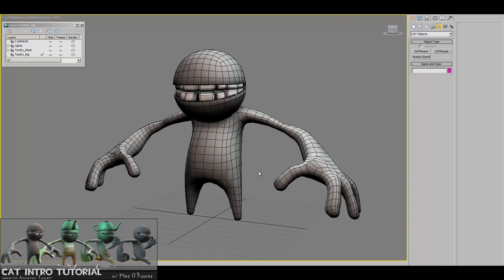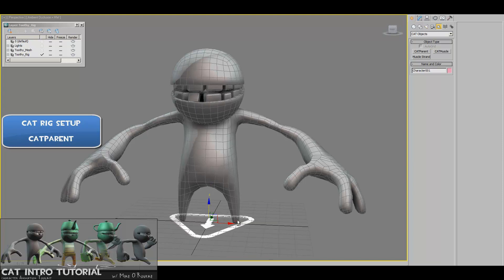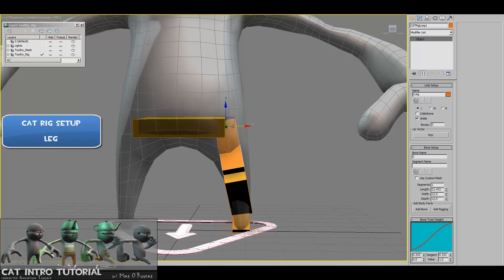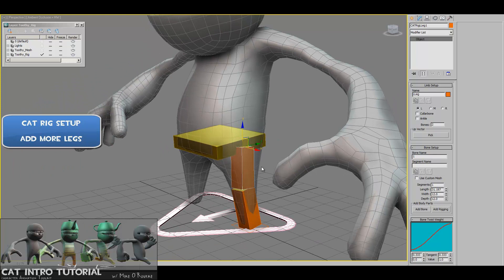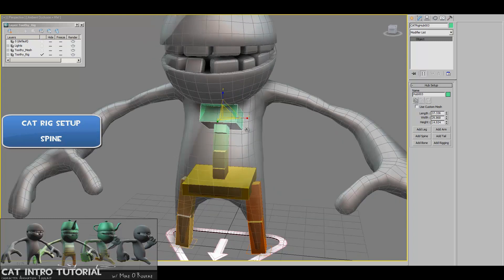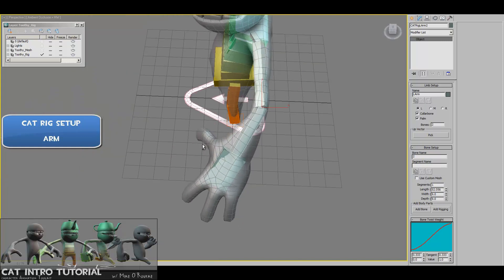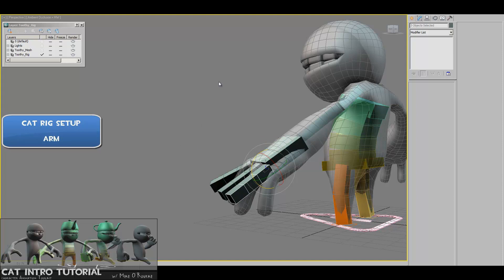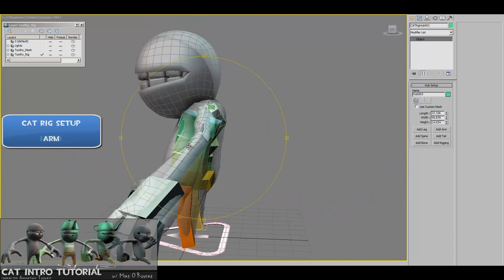CAT Tutorial: (Ch1 : Rig-PartA) -Character Rigs for UDK(Unreal) using CAT in 3dsMax2011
This video is Chapter1 in a multi-part series guiding you thru creating a game engine ready (UDK) character rig and animation set using CAT in 3dsMax2011

We will be covering:
1-Creating a character rig in 3dsMax2011 using the CAT toolset

-be sure to continue on to PartB after this video, as this section ran longer than the 15 minute limit on Youtube.

And make sure to check out the other videos in this series:
Chapter 2-Skinning the character in Max
Chapter 3-Making a walkCycle animation using CATMotion
Chapter 4-Exporting the Character to the Unreal3 Game Engine (UDK)
Chapter 5-Creating a Skeletal Mesh in the Unreal3 Game Engine (UDK)